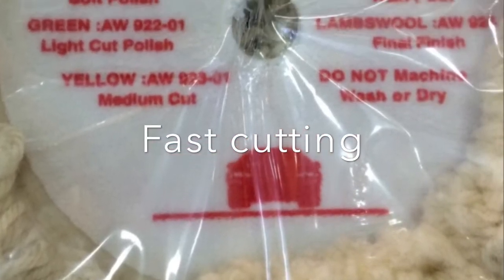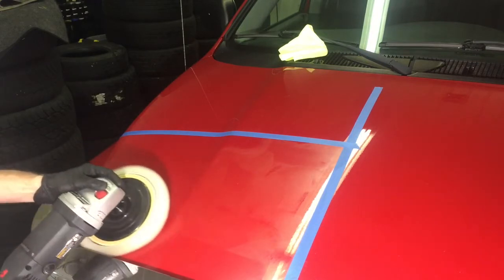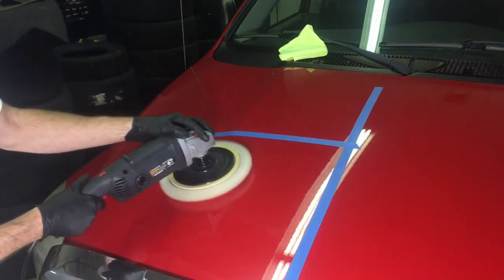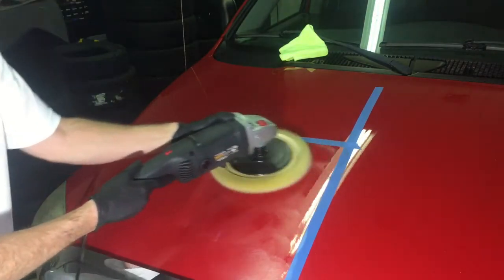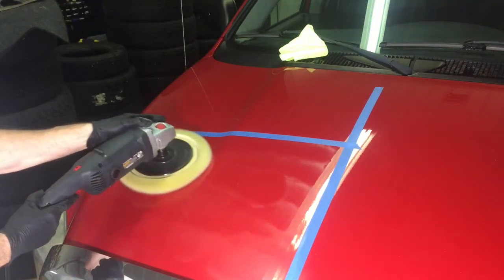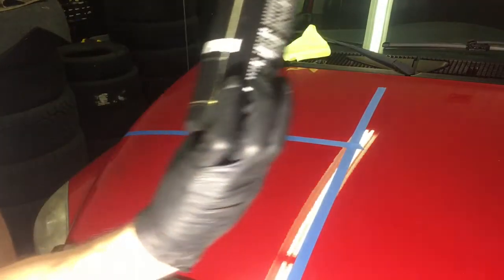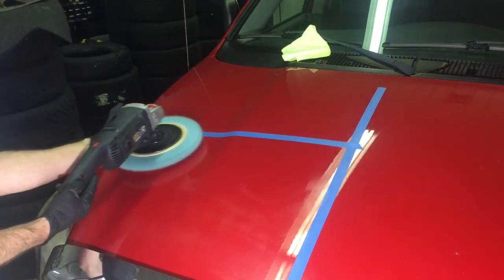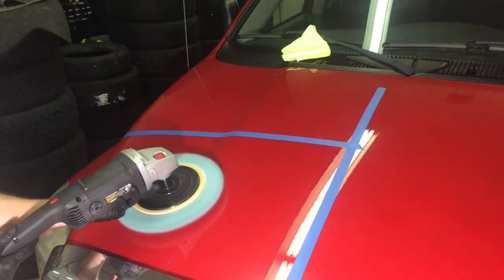Learn to use the Rotary with Apex Detail: VOLUME # 1 (wool pads)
This video is a detailed how to on using the rotary polisher. The rotary polisher makes paint correction easier than ever before. Its well adapted to fill the needs of the user with benefits you wont get from any other detailing tool. wool as well as foam pads can be used with this versatile polisher. heed my advise...learn to use it!!!